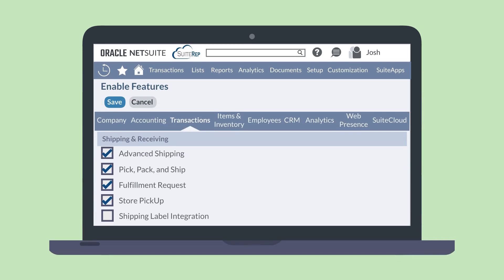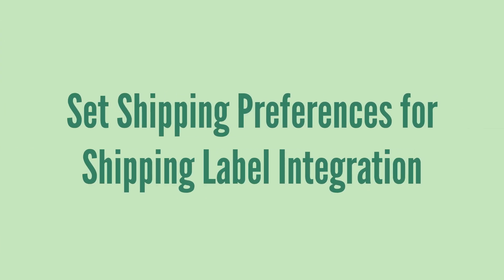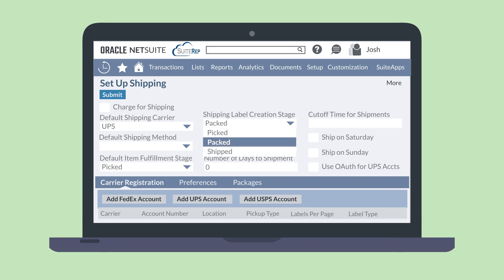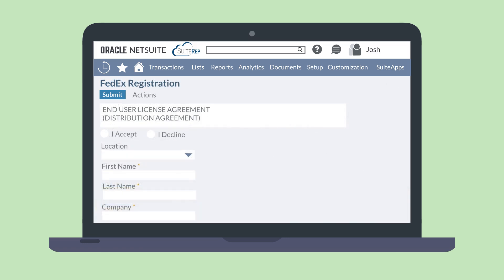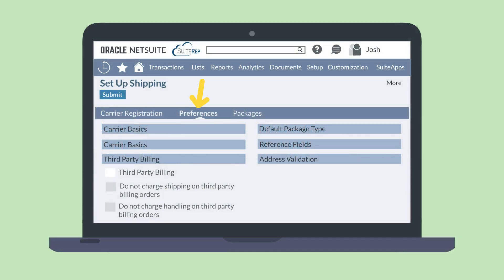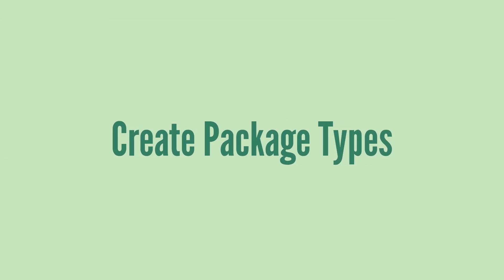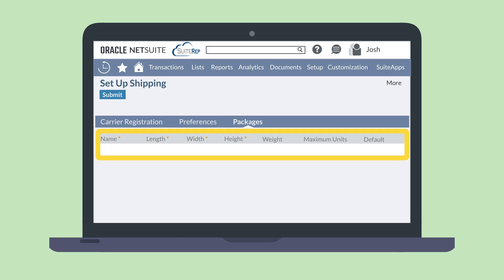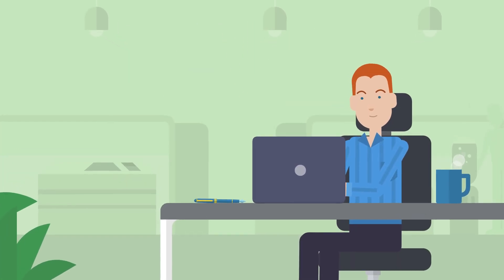The NetSuite Shipping Label Integration Feature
Do you use the NetSuite Shipping Label Integration feature? This feature streamlines the shipping process. In this video, we take a look at how to set up this feature in NetSuite.

Are you more of a blog-reader than a video-watcher? No problem—you can read our blog on this topic